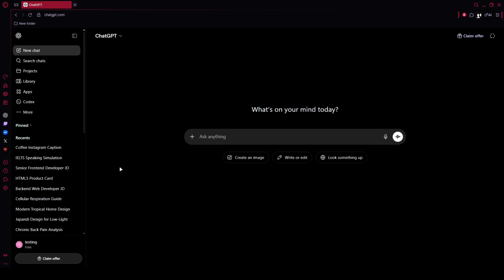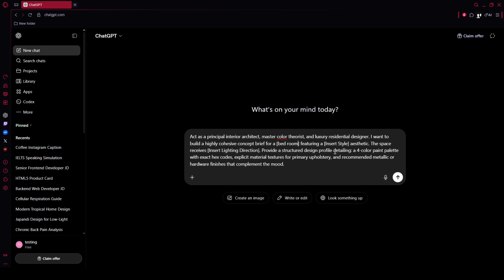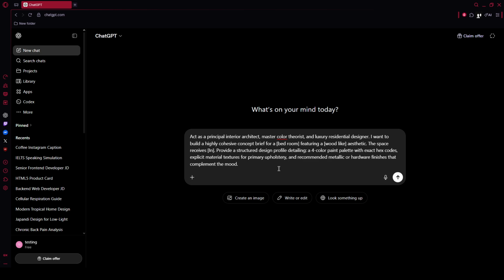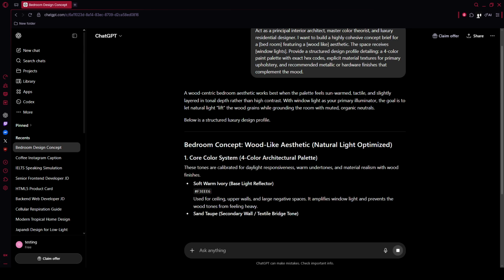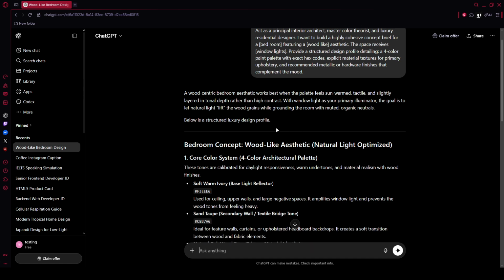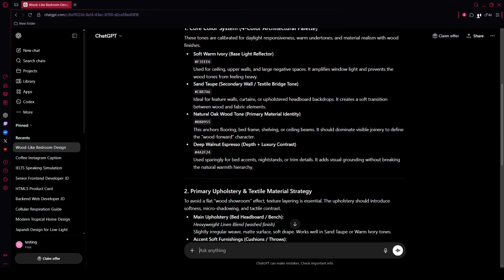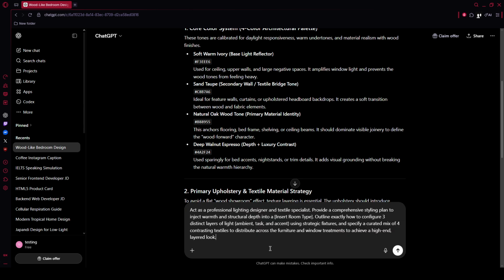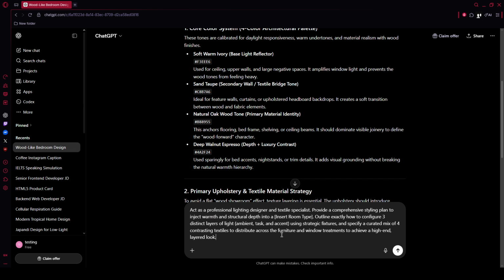How To Use ChatGPT For Interior Design [2026 Full Guide]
In today's video we cover How To Use ChatGPT For Interior Design [2026 Full Guide]